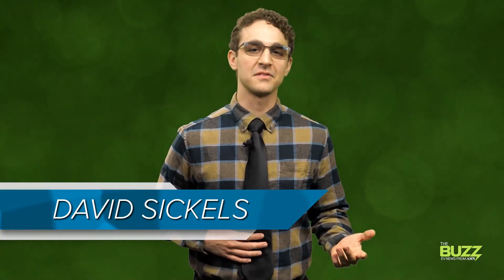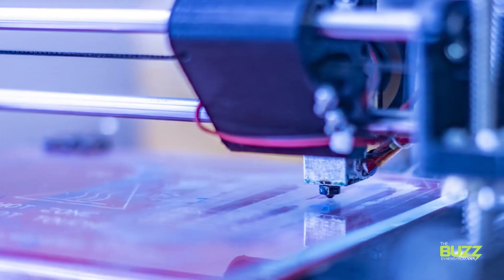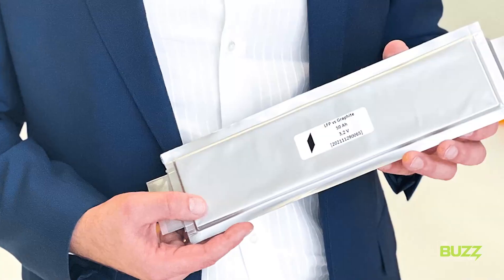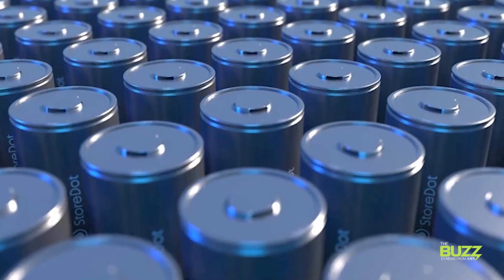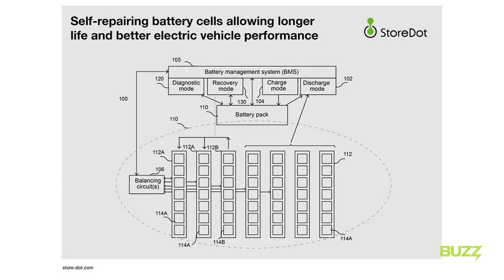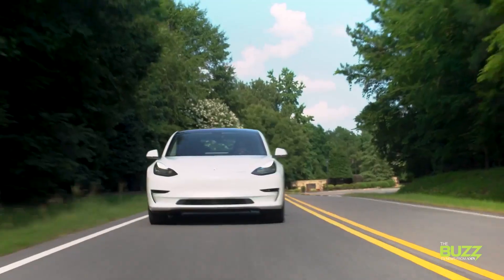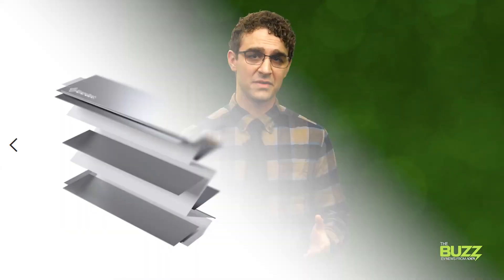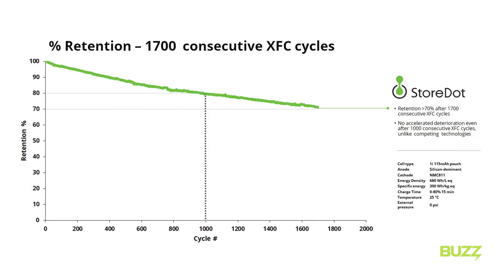These EV battery innovations could be game-changers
EV batteries are constantly changing. Some manufacturers are laser-focused on making them more power-dense. Others want to manufacture them more sustainably, or focus on maintaining as many second-life options as possible. And, sometimes, we here at The Buzz see some battery news that makes us say, “OK, that’s cool.”

We’ve got a couple of those for you today.

First, Blackstone, a German subsidiary of Swiss conglomerate Blackstone Resources, has begun 3D printing EV batteries.

Using their technique, the company says the batteries' energy storage layers can be made thicker, increasing energy density by 20%. Battery sizes can be tailored to customers' individual needs, saving up to 15% in space and reducing the number of raw materials. They say the process also consumes 23% less energy, is environmentally friendly and reduces waste by 50%.

Better material efficiency, more production flexibility and a reduction of cost – these are all sticking points in manufacturing EVs today, so if this kind of innovation should catch on and the numbers are as real as Blackstone would have us believe, we’re talking about a major breakthrough here in the future of EVs.

Here’s the next big battery news: StoreDot, a fast-charging EV battery technology company, recently revealed new patented technology that the company says will allow battery cells to regenerate while they are in use.

The company says this works through what it calls a seamless background repair mechanism. This newly developed system includes a suite of software algorithms with corresponding hardware.

The self-repairing system identifies a cell or string of cells within an EV battery that are underperforming or overheating, temporarily disabling them in order to proactively recondition them back to 100% performance.

Now, keep in mind the company is saying this apparently works while the battery is being used, so you might expect a drop in performance – not so, according to StoreDot. In fact, the company specifically calls out that the driver won’t experience any driving interruption or loss of performance in their electric vehicle while this is going on.

This advancement of a "self-healing" approach to electric vehicles could potentially play a major role in prolonging battery life and driving range. There’s also a potential boon to safety by preventing overheating or any danger of thermal runaway.

This isn’t the only innovation StoreDot is working on – the company has developed a few other EV battery patents that get the ol’ wheels turning. For example, the company recently had patents granted for technologies that deliver EVs a constant range throughout a vehicle’s life, even as the battery deteriorates.

It has also – through open source – made available hardware and software advancements of a kind of “booster” technology that essentially allows a battery’s cells to receive a higher charging current, which could lead to faster charging times even in limited charging infrastructure scenarios.